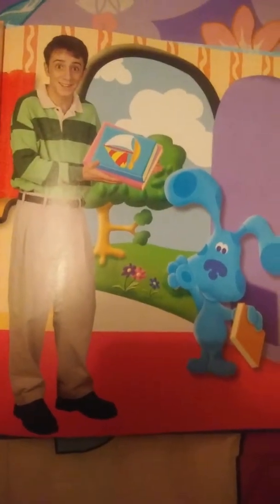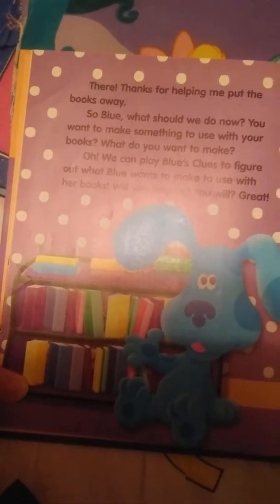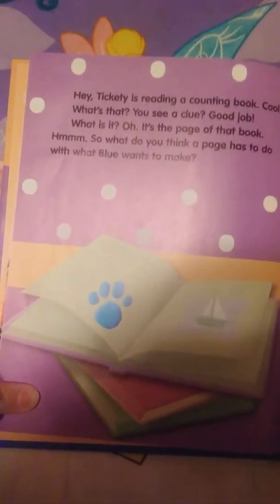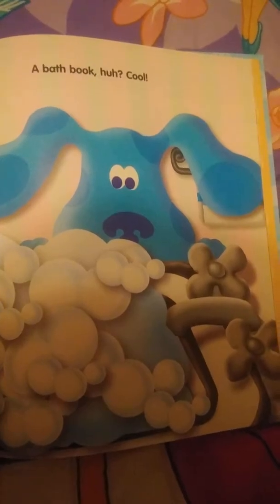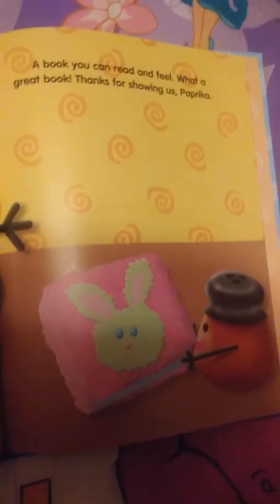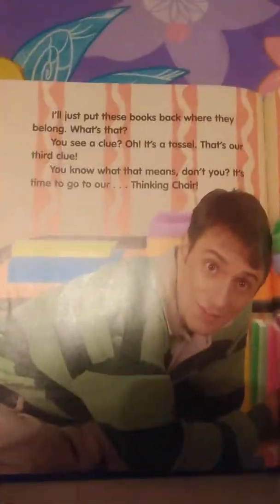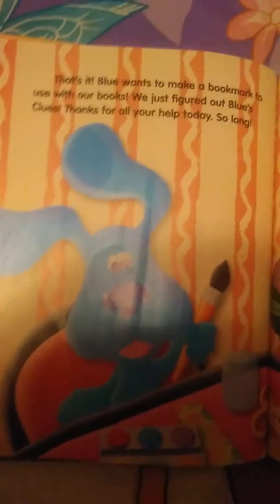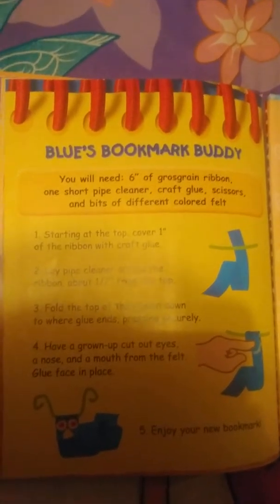Blue's clues blue looks for books book 2000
Steve and blue have been going to the library for some books. Do you like books from the library? I read all kinds of books. What kind of books do you read?